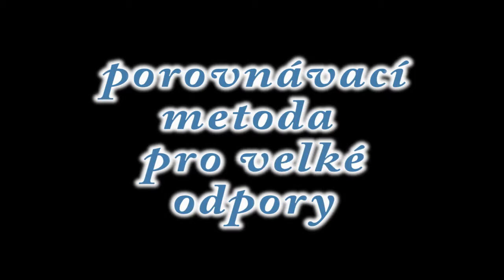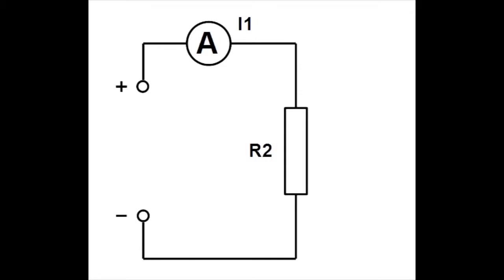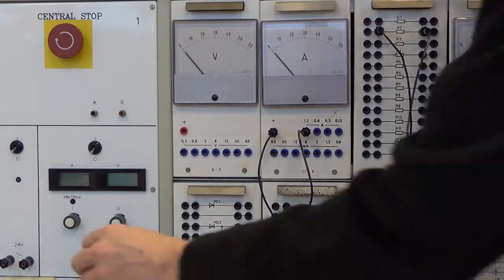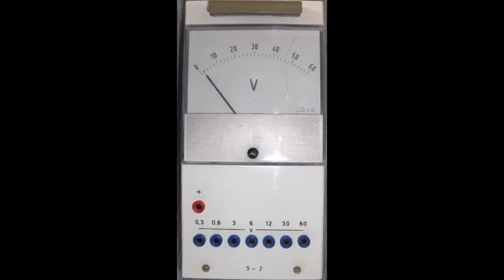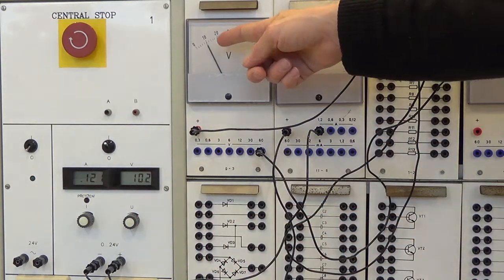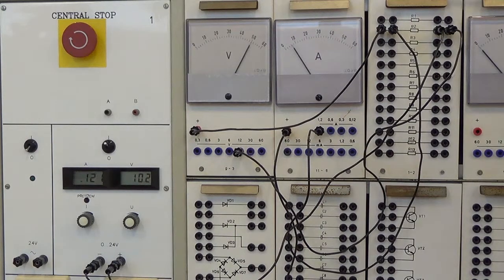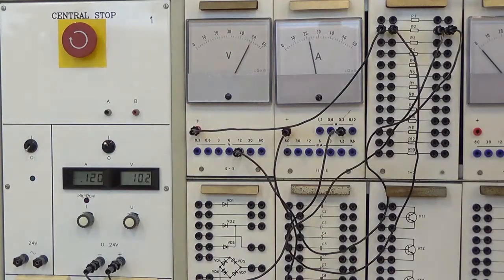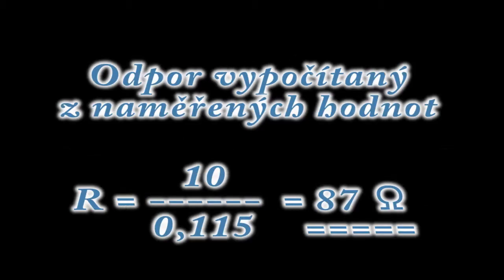MĚŘENÍ 6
Výukové video pro elektrická měření